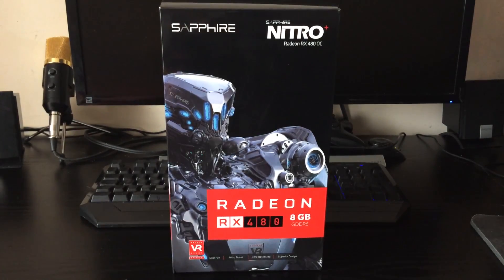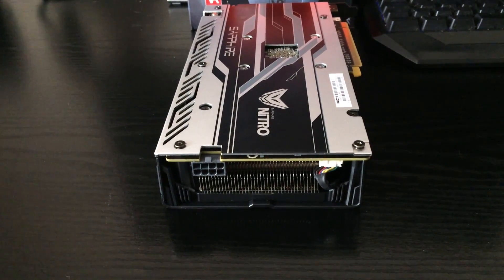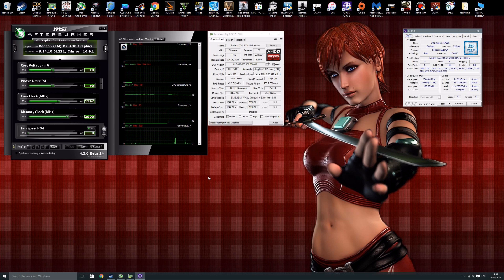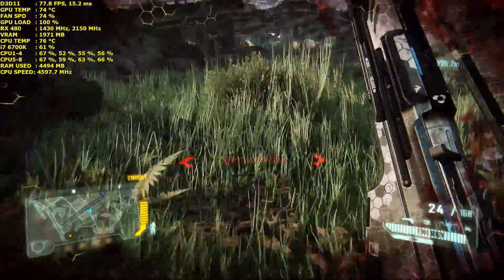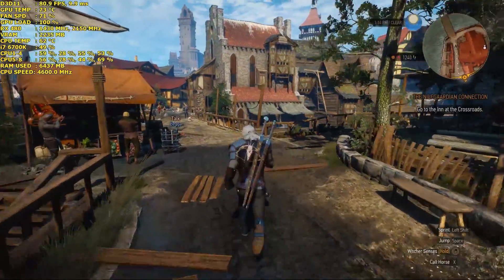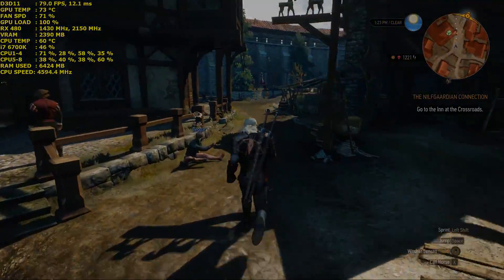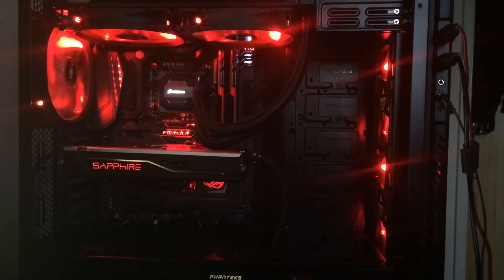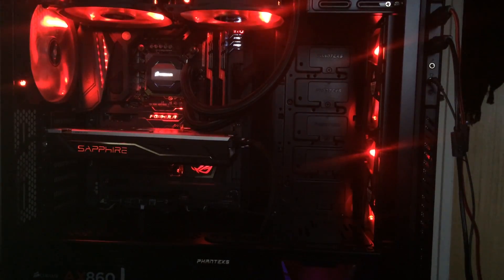AMD Sapphire Radeon RX 480 Nitro+ OC 8GB Review | i7 6700K 4.6GHz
So I finally got access to an AMD RX 480 , and not just any old model, I will be reviewing the Sapphire RX 480 Nitro+ OC 8GB edition. This card comes in at £250 UK, So what do you get for your money? check out this review to find out.

System Specs
CPU = Intel i7 6700K 4.6GHz
GPU= AMD Sapphire RX480 Nitro+ OC 8GB
Drivers = Crimson 16.9.1 Hotfix
Motherboard = Asus Maximus Viii Formula
Heat Sink = Corsair H110i GT
Memory = Trident Z 16GB 3200MHz DDR4 Dual Channel
Case = Phanteks Ethoo M Pro Acrylic
PSU = Corsair AX 860
Monitor Samsung U28D590D 4K
GPU = GTX 1080 Founders Edition
SSD = Kingston Hyper X 480GB + Samsung Evo 840 250GB SSD